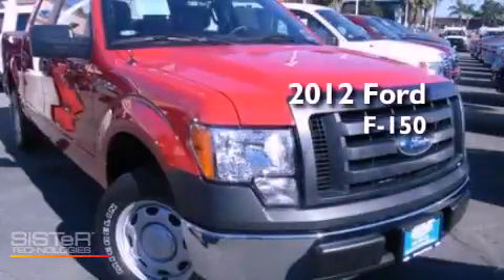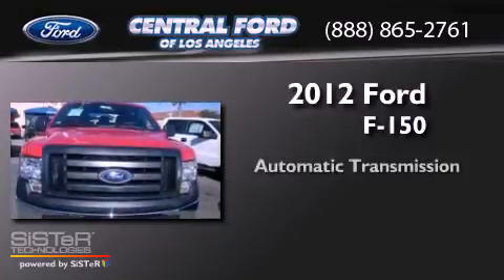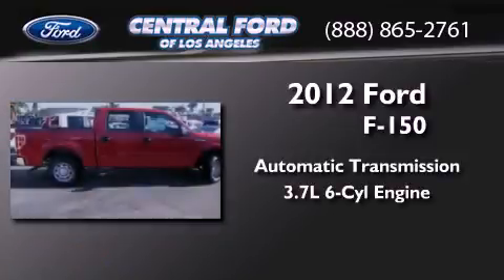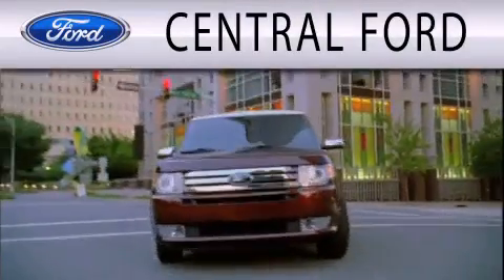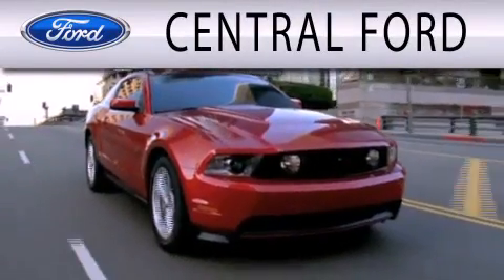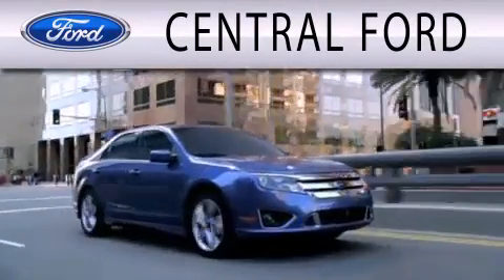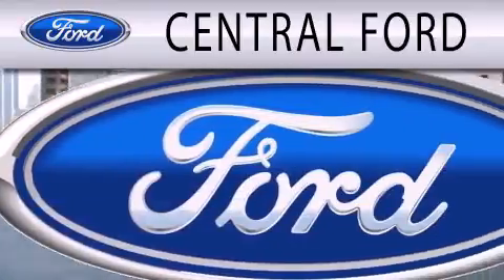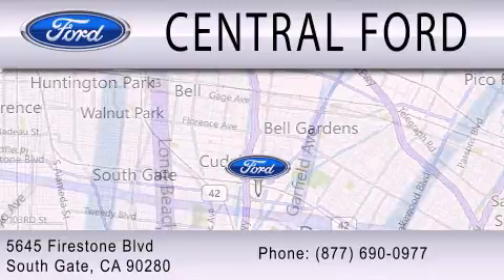2012 Ford F-150 South Gate CA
Year : 2012
 Make : Ford
 Model : F-150
 Engine : 3.7L V6 24V MPFI DOHC FLEXIBLE FUEL
 Trans . : 6-SPEED AUTOMATIC
 Exterior : VERMILLION
 Miles : 4

 Stock : 000T7840

 5645 Firestone Blvd.